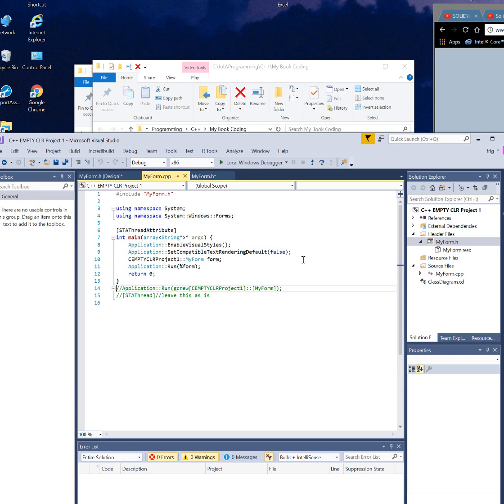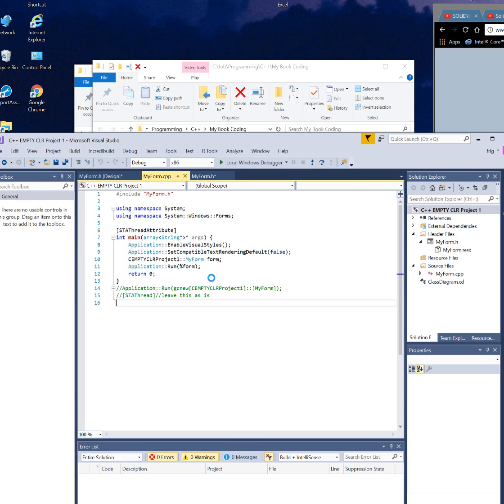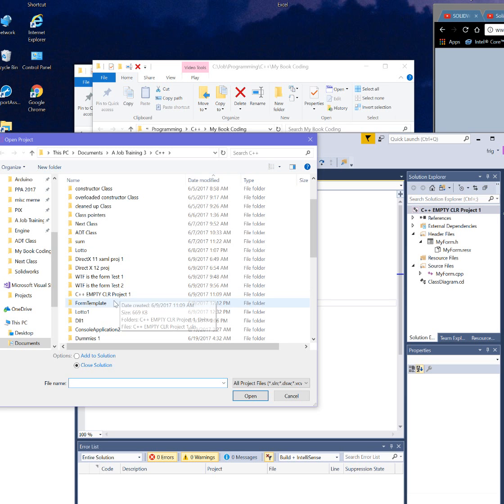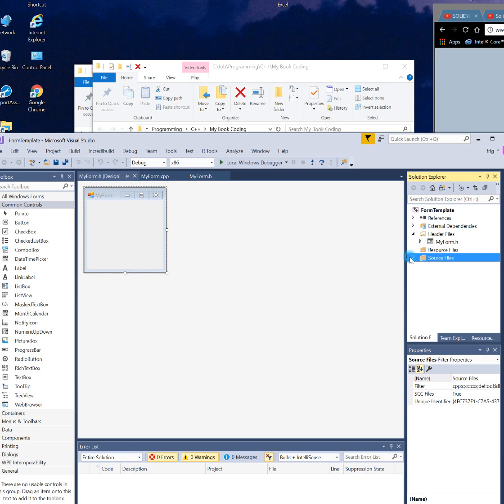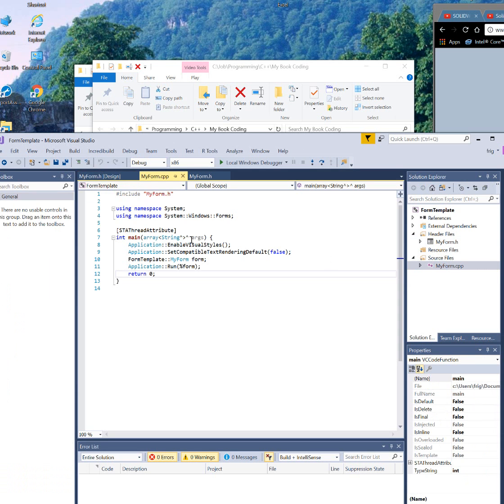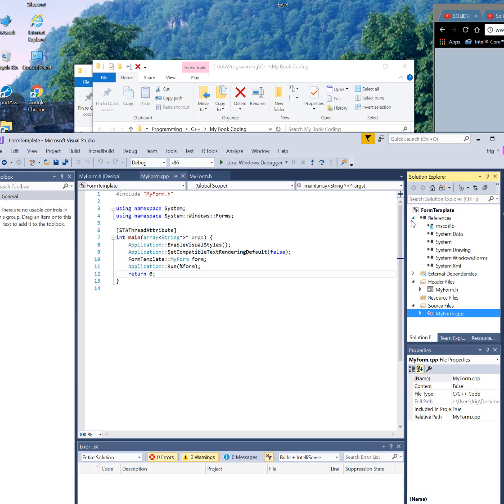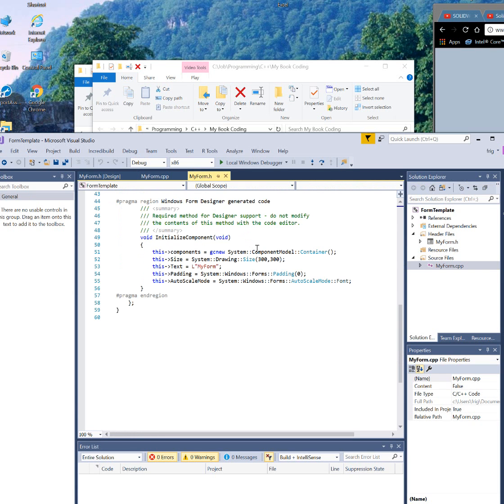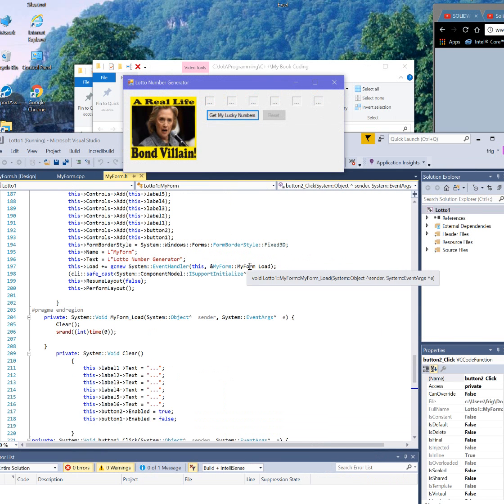TV 28 C++ misc win aps